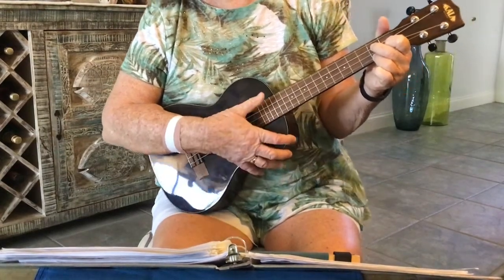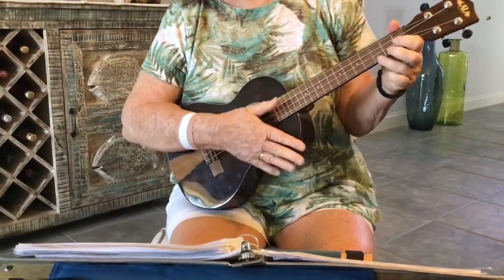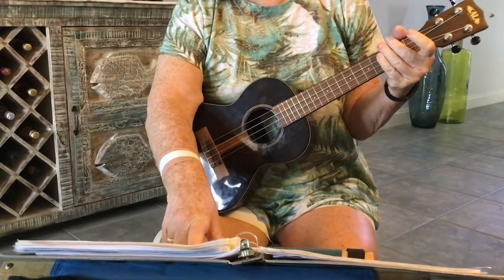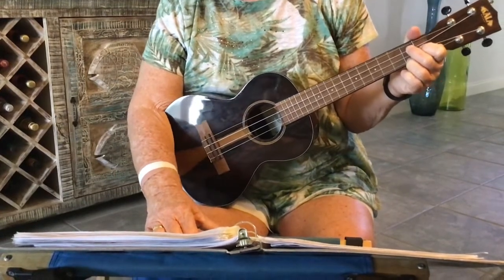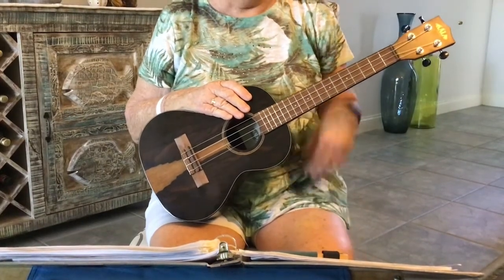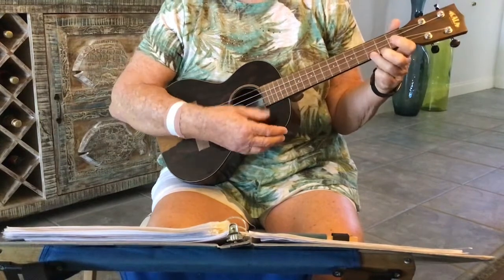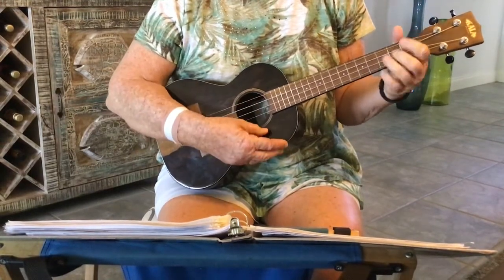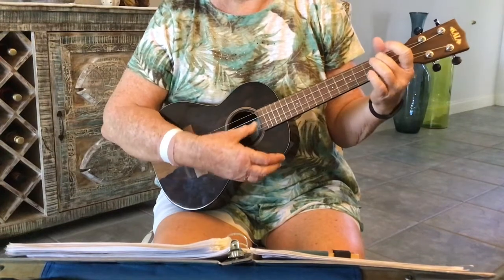Beginner Lesson 4b daydream